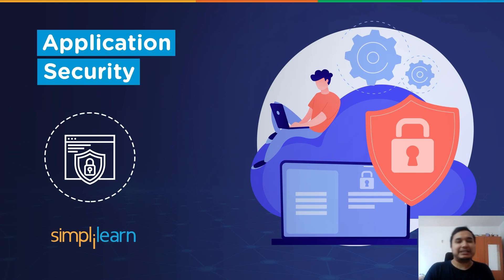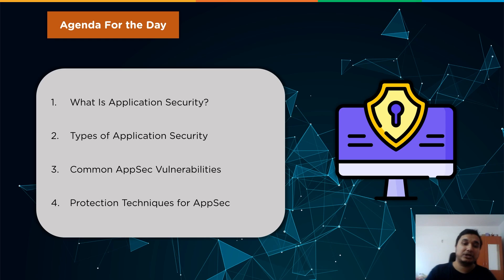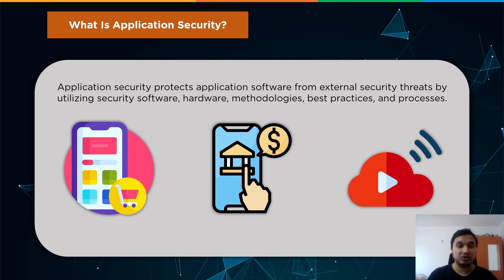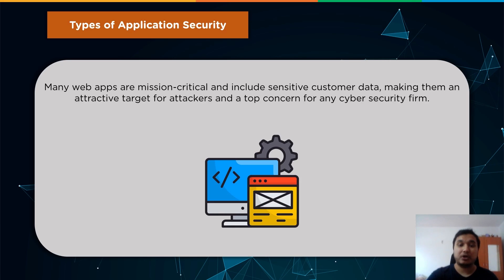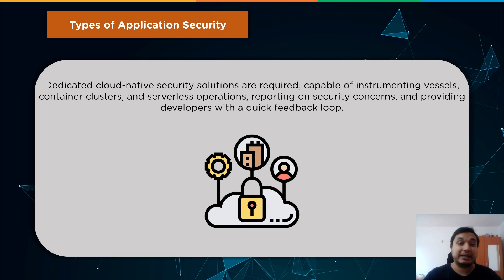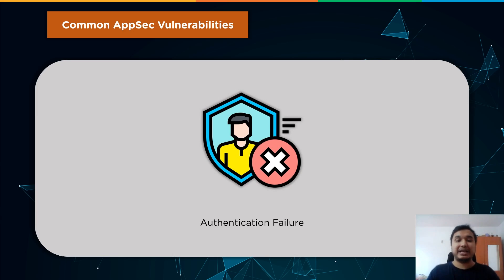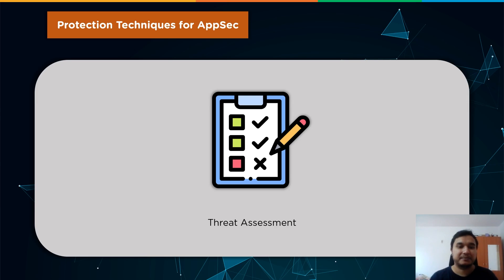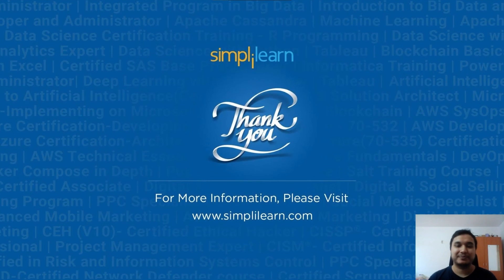Application Security Tutorial | Application Security Basics | Cyber Security Tutorial | Simplilearn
In this application tutorial, we will cover application security basics in this cyber security tutorial. We will cover the basic definitions of application security, along with the different types and categories of application security. Next we cover the common application security vulnerabilities and attacks being faced by cybersecurity firms on a daily basis. Finally, we go through some of the protection techniques used to prevent malicious attacks.

Introduction
What Is Application Security?
Types of Application Security
Common AppSec Vulnerabilities
Protection Techniques for AppSec

About Advanced Executive Program in Cybersecurity:
Become an industry-ready professional with an Advanced Executive Program in Cybersecurity and transform your career in 6 months. This course provides a high-engagement learning experience with real-world applications and is designed for individuals who want to start a new, more fulfilling career. This Advanced Executive Program in Cybersecurity will help you develop expertise in defensive cybersecurity, application security, malware analysis, ethical hacking, and much more.